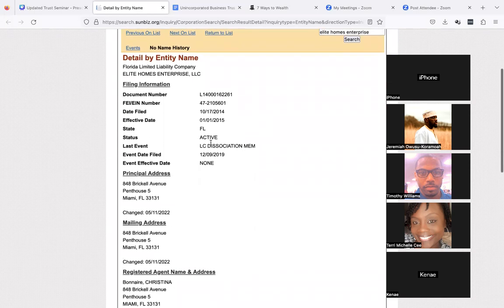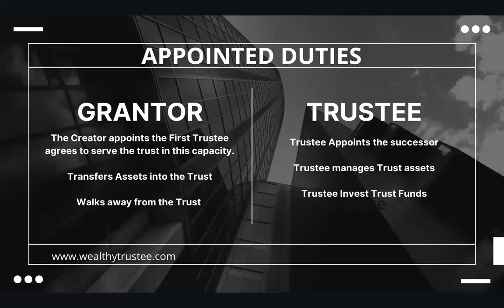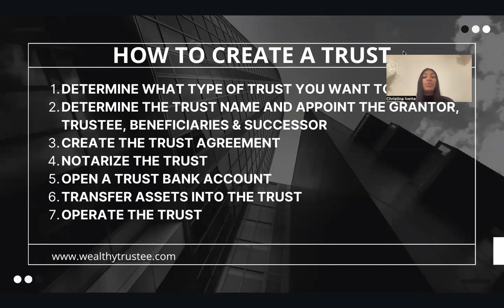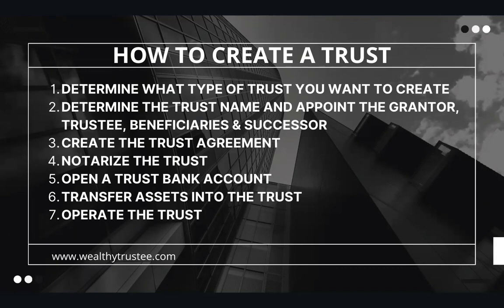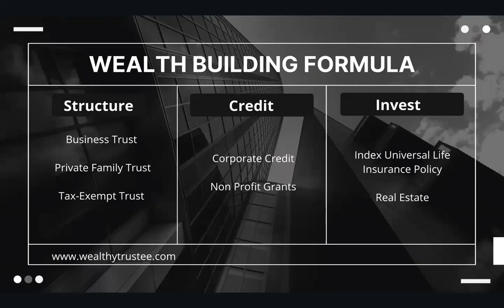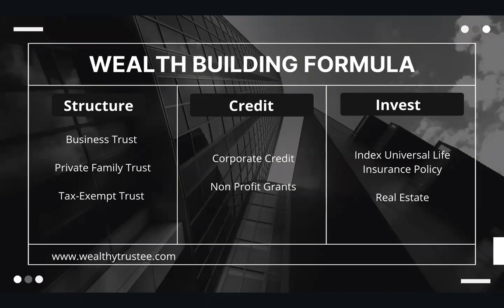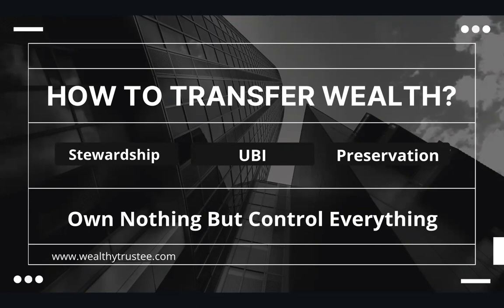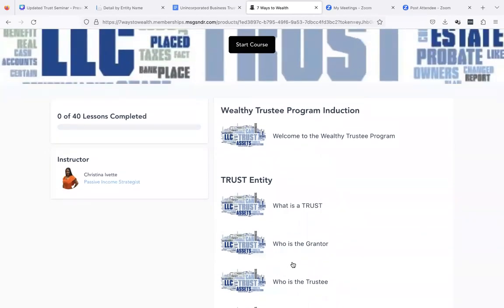Learn How to Setup a TRUST I Build Generational Wealth The Right Way Part 1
LEARN HOW TO SETUP A TRUST and Create GENERATIONAL WEALTH with the Wealthy Trustee Program.

Do you want to keep your wealth safe from lawsuits, foreclosures, and bankruptcy? Transfer your asset into a TRUST today!

Want a passive income stream? Sign up for our membership to gain access to 100 training videos teaching you how to setup passive investments so that you can have multiple streams of income coming in and stop living paycheck to paycheck or depending only on your job income!

Time Stamp:
00:00:00 Introduction
00:02:08 Meet Your Instructure
00:06:01 Objective
00:07:42 Do you see the word TRUST
00:10:02 Economic Crisis
00:11:19 What is a Trust entity?
00:14:39 Parties Involved
00:18:28 Appointed Duties
00:22:11 Types of Trust
00:24:56 How to create a Trust
00:36:33 Asset Protection
00:49:59 Wealth Building Strategies
01:11:28 Transfer Wealth
01:16:16 Book Recommendation
01:17:11 Take Action
01:18:19 Contact Us
01:18:33 Let's Work Together
01:23:47 Q&A

Social Media
Guest Speaker: Christina Ivette @iamchristinaivette
Community: 7 Ways to Wealth @7waystowealth